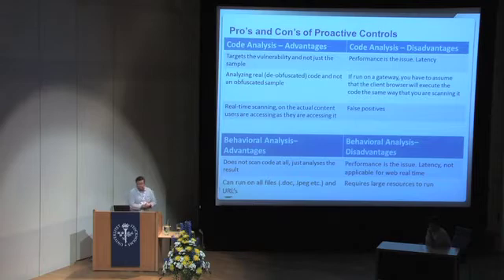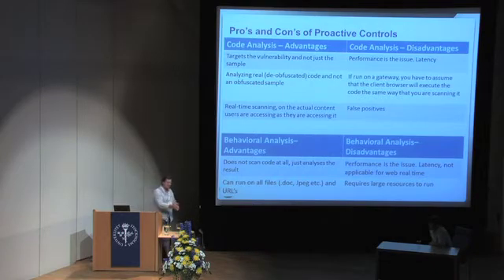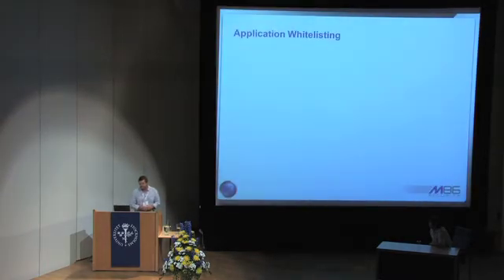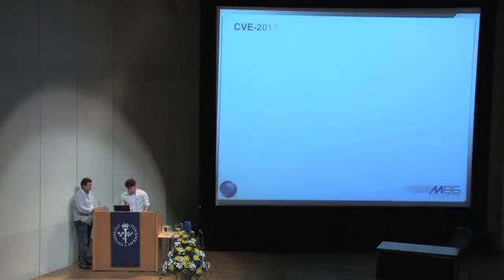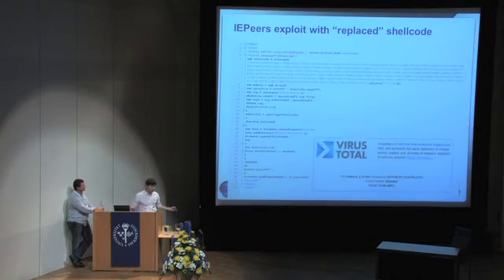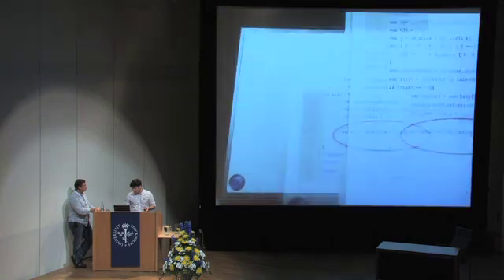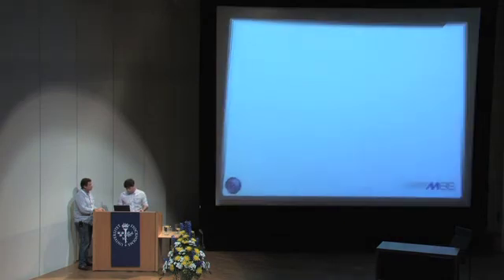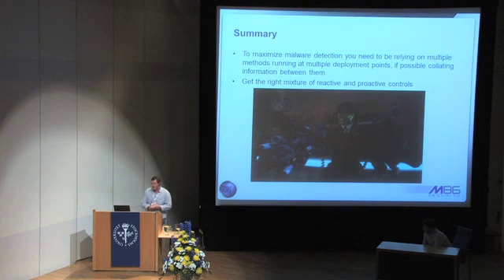OWASP AppSec 2010: Detecting and Protecting Your Users from 100% of all Malware - How 2/3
Clip 2/3
Speakers: Bradley Anstis and Vadim Pogulievsky, M86 Security

100% Malware detection is the goal but is it really achievable? This session looks at the traditional Malware detection technologies and how well they perform today and then compares this to some newer approaches with demonstrations of Real-time code analysis and Behavioral Analysis technologies to see what is better or worse.

100% detection rates are the goal, but how close can we get with a single technology, or what combination of technologies can we use to get as close as possible?

This session is all about challenging the existing accepted practices for Malware protection. We want to open the minds of the attendees, encourage them to question existing solutions and the incumbent market leading vendors. We want you to also re-evaluate their environment to see if improvements can be made.